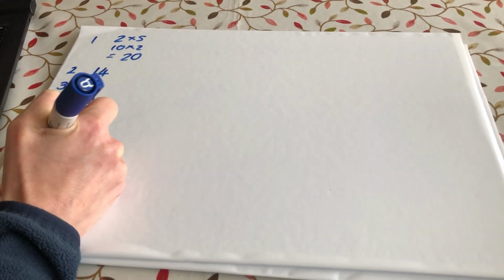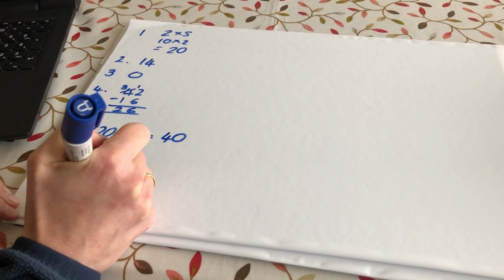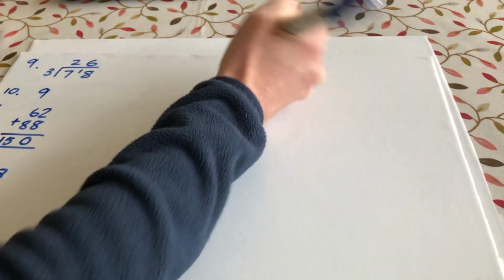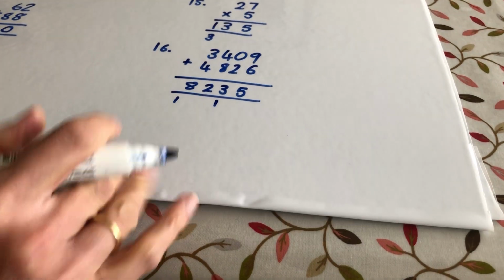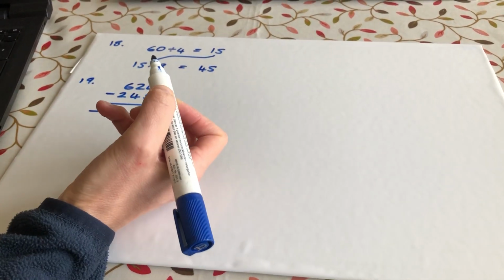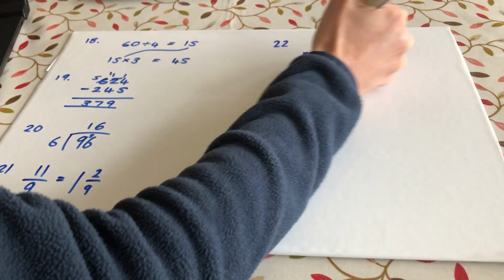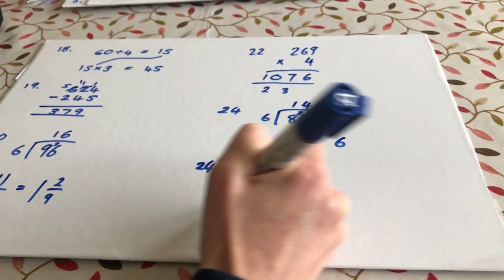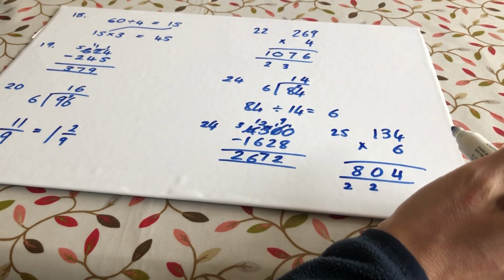Year 4 Arithmetic Paper 1